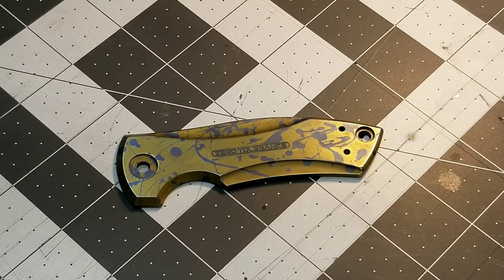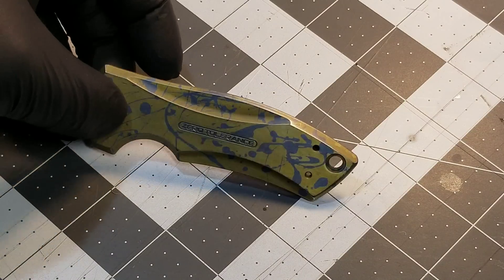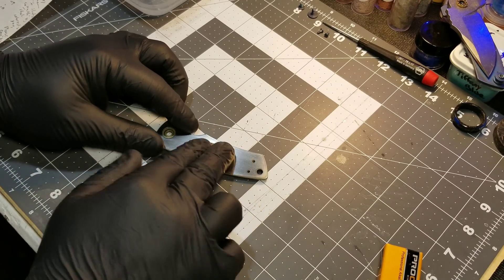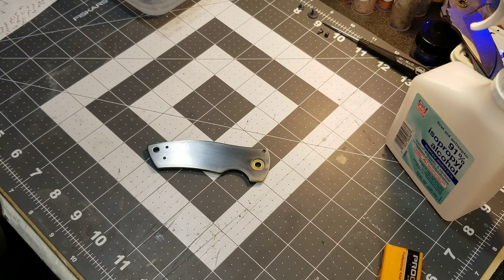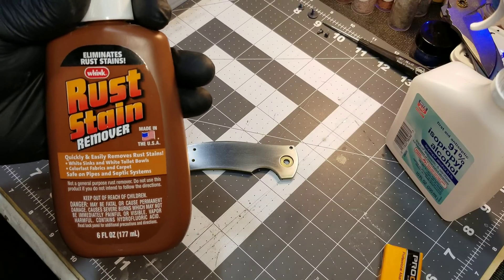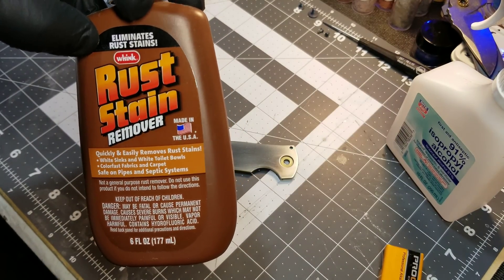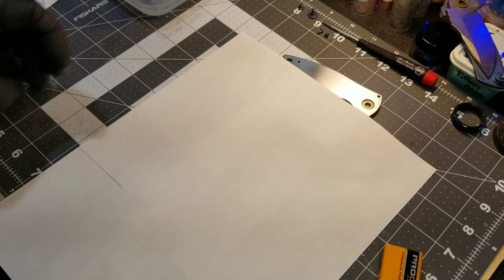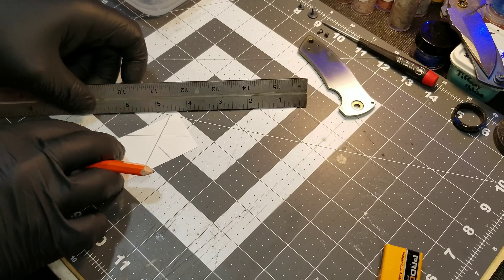Anodizing Titanium - Snake Or Line Anodizing DIY (2021)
Another video in the Anodizing Titanium series, Snake Anodizing or Line Anodizing as it is sometimes referred to takes you through the process of anodizing knife scales step by step in this full  DIY tutorial.

You get free stuff, we get your support, win, win!!!

🟢 Try Audible Plus FOR FREE!

🟢 Here are links to your most commonly used supplies 🟢

Whink Rust & Stain Remover -

Alligator Clip Test Leads -

28 Gauge Titanium Wire -

Rayovac 9V Batteries (6 Battery Count) -

Baking Soda -

Distilled Water -

TekPower TP12001X 120V DC Variable Switching Power Supply Output 0-120V

▪Here are a few more videos you might like -